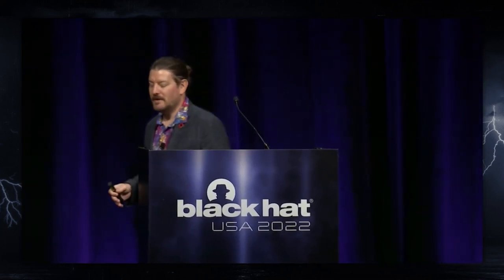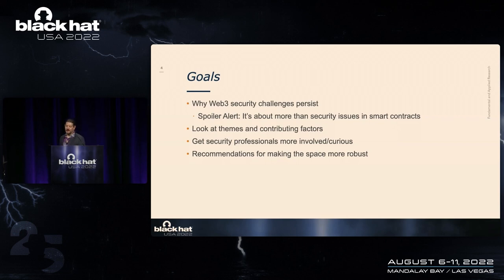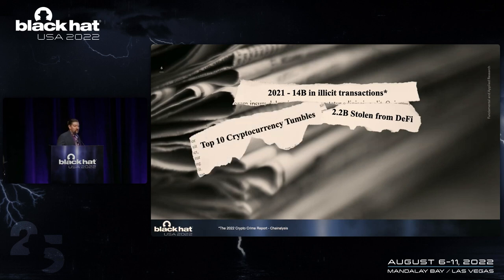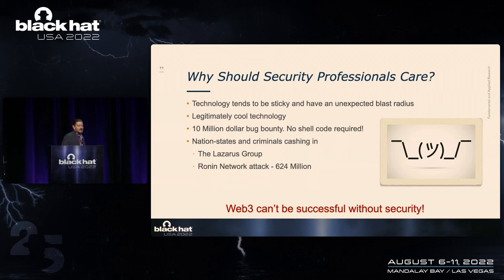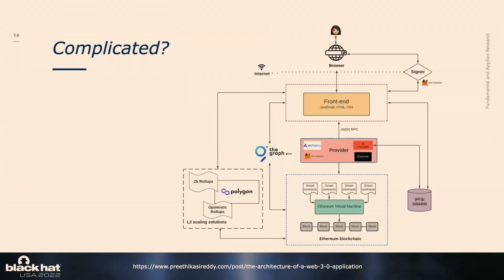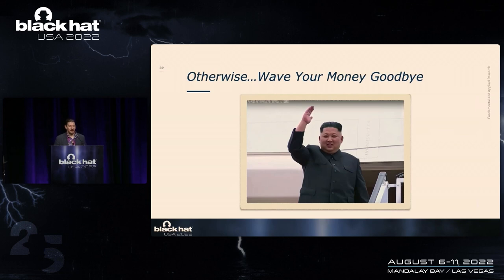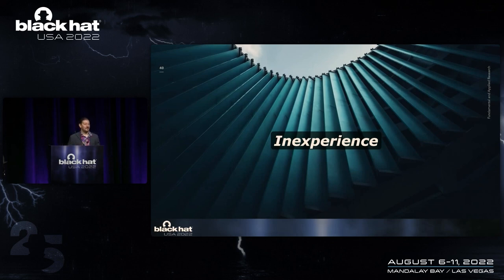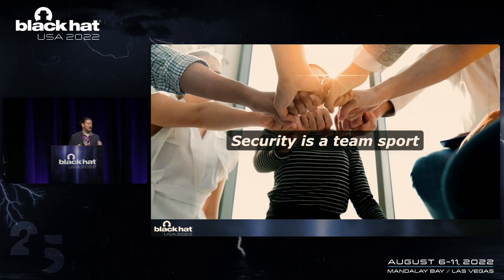From Hackathon to Hacked: Web3's Security Journey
If there's one prediction you can make with certainty, it's that security in the Web3/blockchain space will get a whole lot worse before it gets better. We have the perfect cocktail of inexperience mixed with emerging technology playing out in full public view with large sums at stake and the permanence of immutable transactions. The result is predictable. An environment free from constraints can seem like an innovation paradise, but when the stakes are so high, you have to get everything right the first time because there may not be a next time. We tend to forget that what we see from this space are experiments playing out in production, and the time between exploitation and losing millions of dollars worth of value can be measured in seconds. So, how did we get here? Is it all doom and gloom? What can be done?...

By: Nathan Hamiel